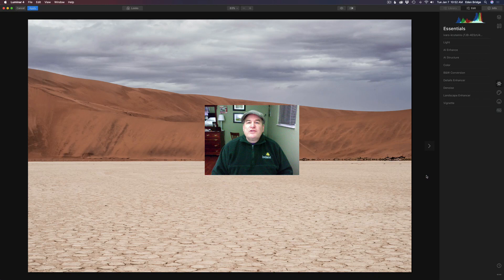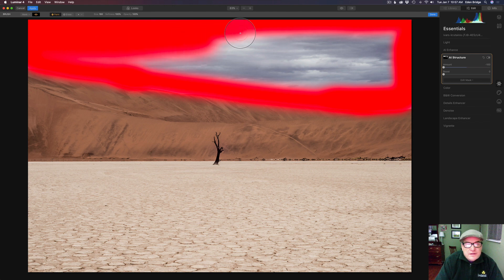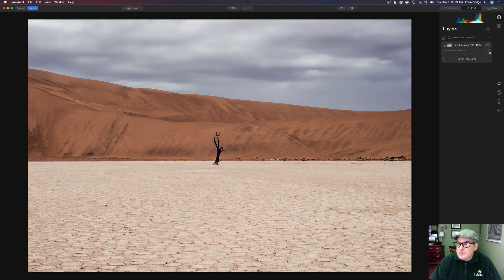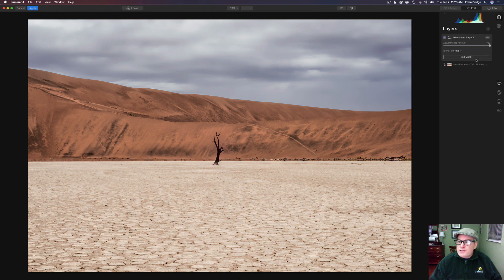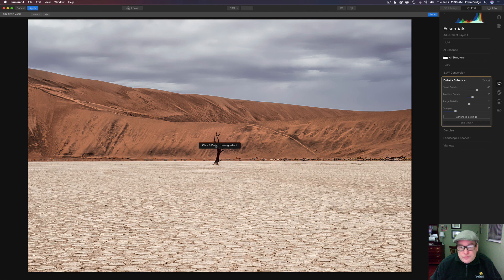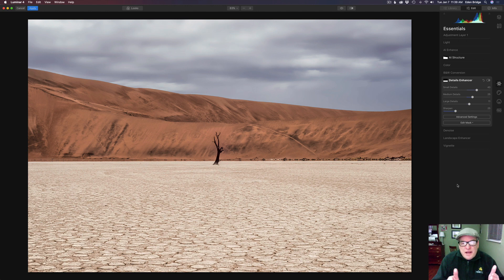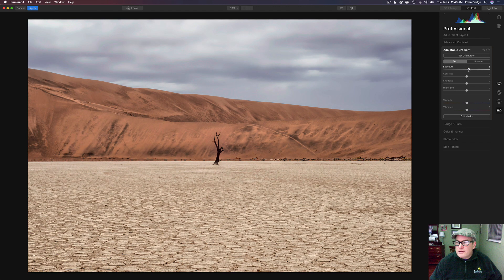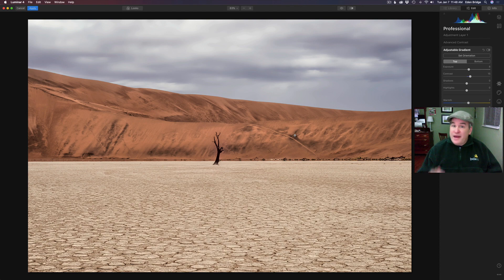LUMINAR 4: WORKING WITH DETAIL (Ai Structure & Details Enhancer Tools)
In this LUMINAR 4 TUTORIAL we will be looking at 2 Important Tools for adding Detail to our images, Ai Structure and Details Enhancer. These Tools are great for adding detail to our images, but they are also great for removing detail. We will be using Ai Structure to both add and remove detail and we will be using the Details Enhancer tool to add detail. By adding both Positive Detail and Negative Detail to our images, we will create a beautiful contrast of details, helping us to set our images apart from the crowd. Join me in this LUMINAR 4 TUTORIAL and learn some ways of building "Detail Contrast" into your images. HAPPY EDITING.